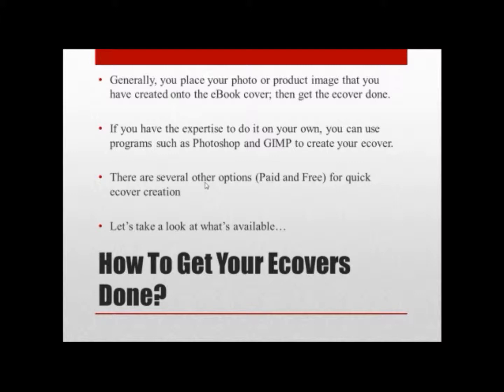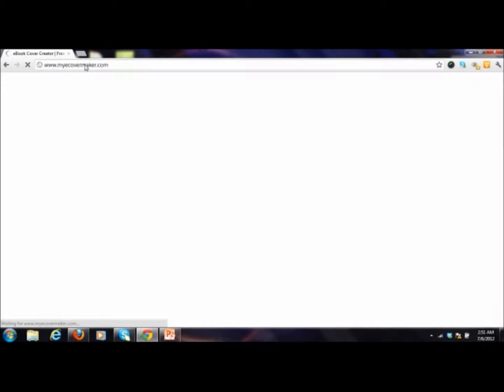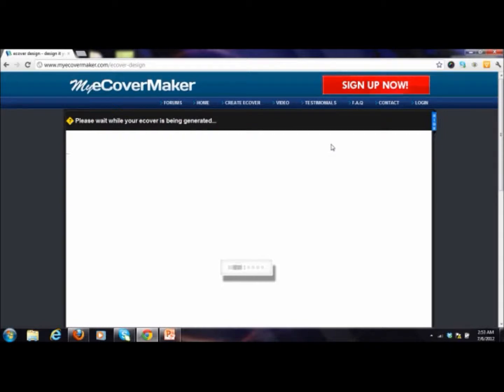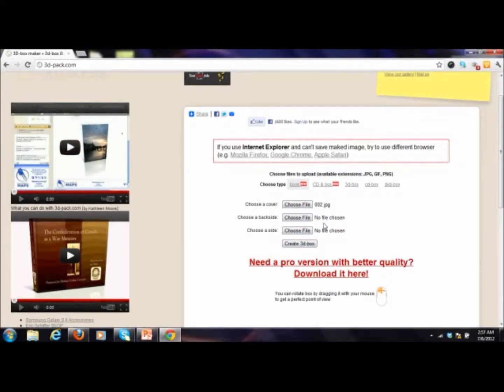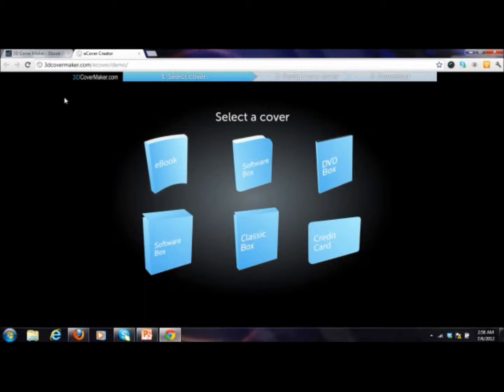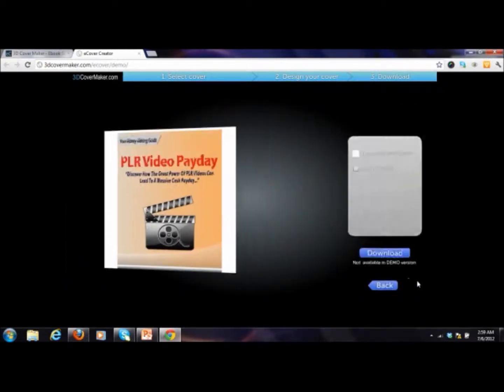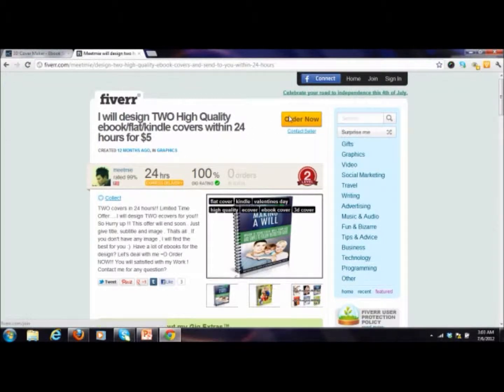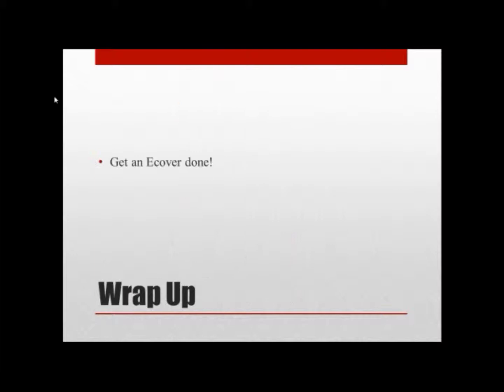Video#4 PLR Ecovers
Learn how to Create and Edit your PLR Ecovers.